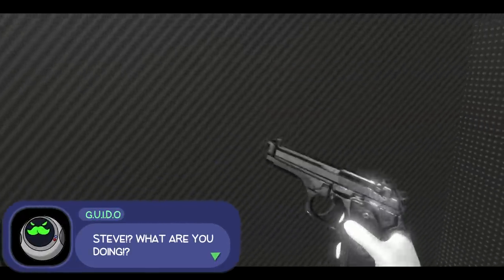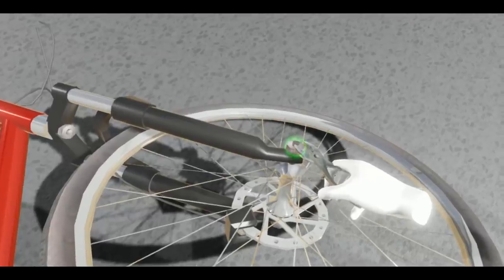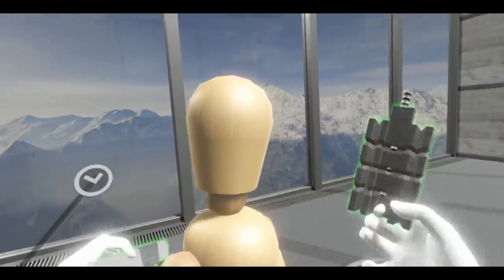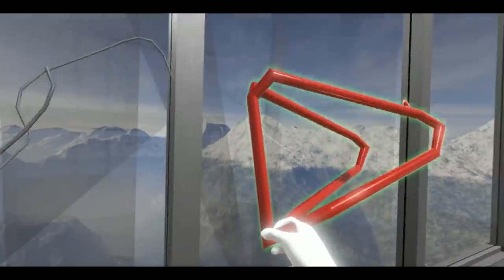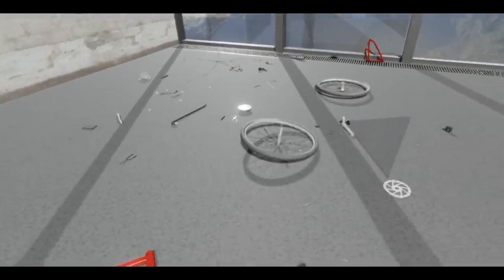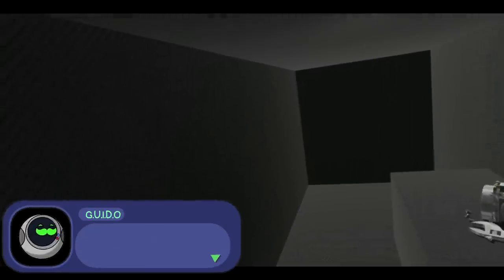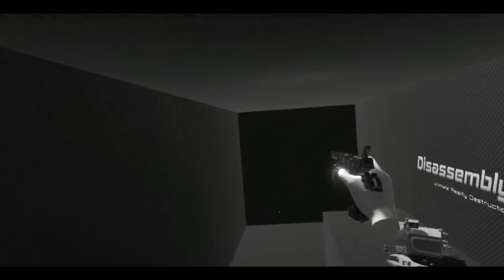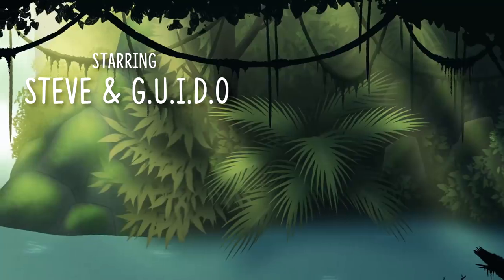WHAT HAPPENS WHEN YOU BLEND A GUN!? (so dangerous...) | Disassembly VR (HTC Vive Gameplay)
Disassembly VR is a DIY simulator based around disassembling random household objects with a wide variety of tools. Handguns, grenades, rocket launchers and more await us in this wacky disassembly game for the HTC Vive VR headset.

Can we learn how to disassemble everything before time runs out?

Drive cars and a tank, fly a helicopter and fighter jet, experience a plane crash, dive underwater in a submarine, sail and sink with the Titanic, orbit the Earth, ride an elevator, cook food, make coffee, and much more! Experience everything in this game! There is no other VR game like this!

As this is a physics-heavy game in VR, please expect and report any glitches you may find in this initial release. We did our best to keep it manageable, so don't force your tool into orifices not intended for it!

Take note this is the VR-only version, please purchase Disassembly 3D for the non-VR version (minus all the cool weapons and stuff, will be added later).

Windows Mixed Reality is not officially supported yet, but it should work based on the feedback of some of our players. Please report any bugs with it if you try it.
Features
51 objects ranging from furniture, appliances, electronics, to the super jumbo A380! Modelled in extreme detail, right down to the final screw!
25 different tools and weapons - screwdrivers, pliers, spanner, guns, bombs, and even a rocket launcher! Dual wielding supported!
Realistic physics - grab and drag parts to disassemble, move or drop them!
Fully interactive objects - Drive cars and ships, fly planes and helicopters, operate a coffee machine, spin a fidget spinner, and much more!
Realistic destruction - tools and weapons unlock once you successfully disassemble objects. Shoot and blow it up in slow motion 'bullet' time!
Posable mannequin provided - place crash test dummies in cars, trains or other vehicles and crash them up!
High replay value - explore alternate ways to disassemble an object, or just blow it up for the fun of it!
Free locomotion, teleport, snap turning, and flying - all-in-one universal controls!
Ultimate Quality setting with HDR, SSAO, FXAA & Bloom effects! Exclusive to the Steam version!
List of objects
Sidetable, Lamp, Speaker
Pocket Knife, Microscope, Antique Car
Robot, Safe, Bicycle
Chair, Water Heater, House
Hard Disk, Blender, Coffee Machine
Sink, Lego Van, Hellfire Missile
Screw Driver, Rice Cooker, Titanic
Phone, Jig saw, Car
Toaster, Coffee Grinder, Airplane
Flashlight, Elevator, Train
Tablet, DVD Player, Skyscraper
Toilet, Telescope, Tank
Hair Dryer, Computer, Space Station
Drone, Hoverboard, Helicopter
Controller, TV, Submarine
Fidget Spinner, Claw Machine, F1 Car
Toothbrush, Microwave, Fighter Jet
More to be added in future updates
Unlockable weapons
Classic Bomb
Handgun
Shotgun
Grenade
Assault Rifle
C4 Explosive
Rocket Launcher
Unlockable tools
Screwdriver
Spanner
Hex wrench
Crowbar
Precision screwdriver
Tweezers
Test pen
Pliers
Wire snips
Hammer
Magnifying glass
Flashlight
Needle nose pliers
X-ray glasses
Electric screwdriver
Part finder
Mannequin
Gravity Gun